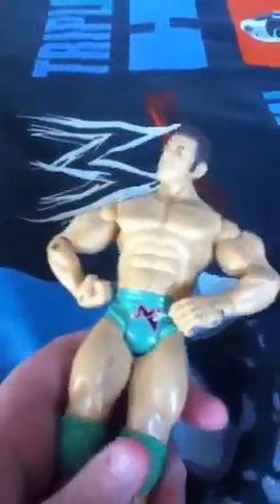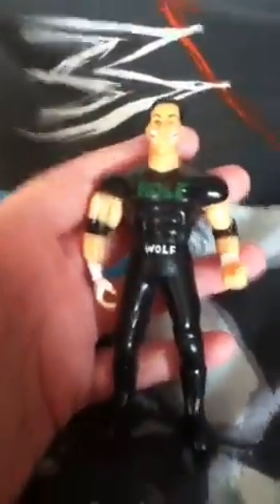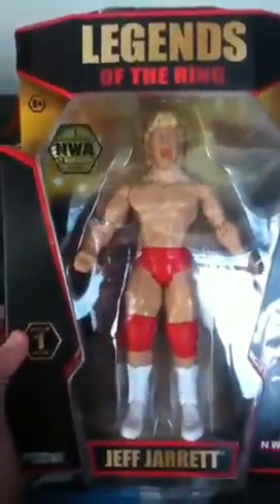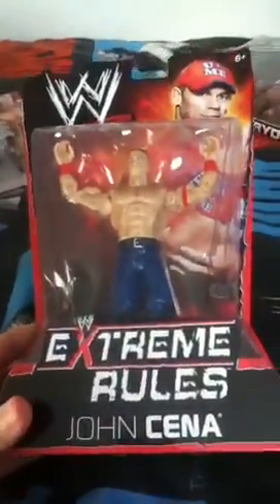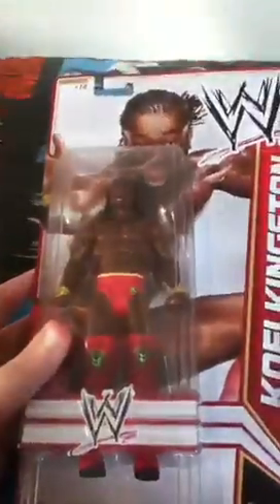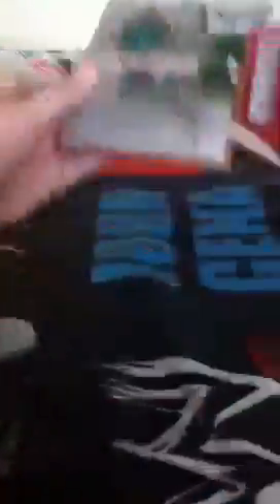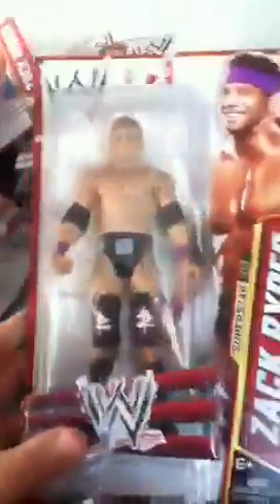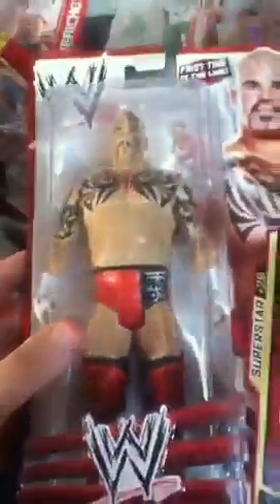WWE Figure Collection April 2013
My entire collection